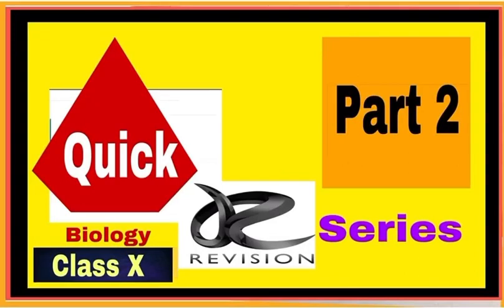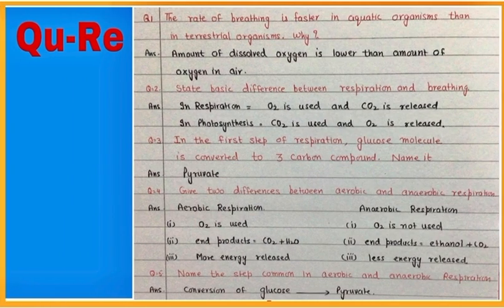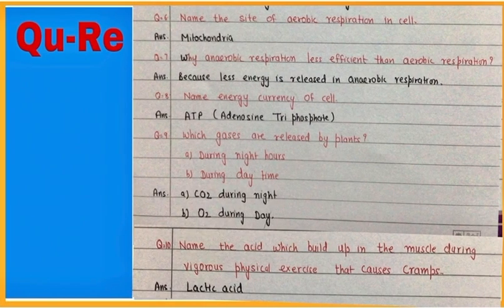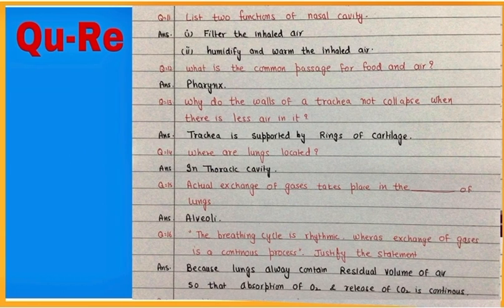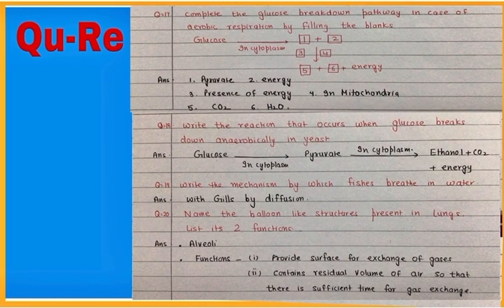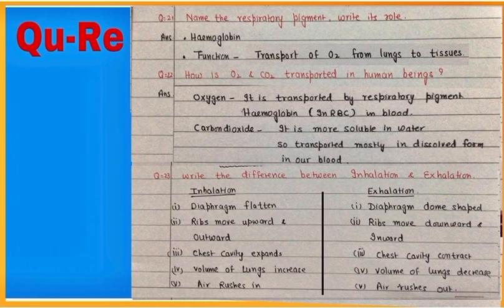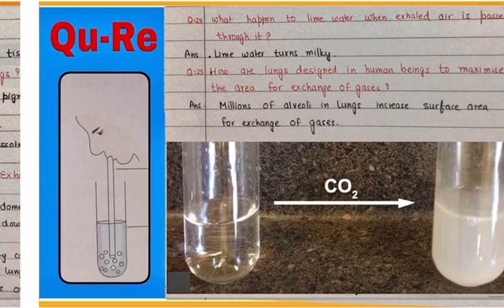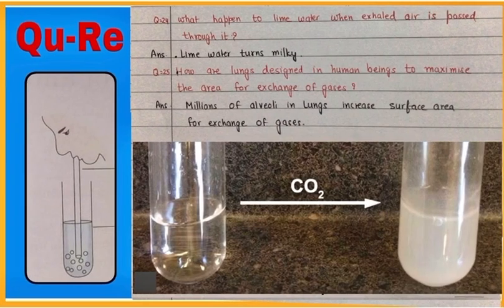Quick Revision Series.. 25 Questions/ part 2 / science/ Biology/ class 10/ by Neerja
Topic
Respiration